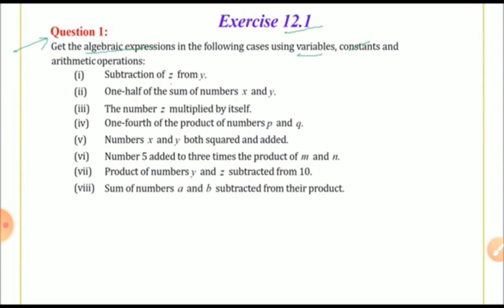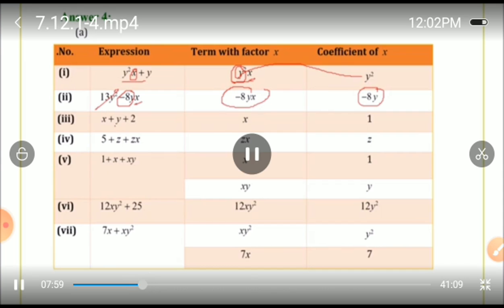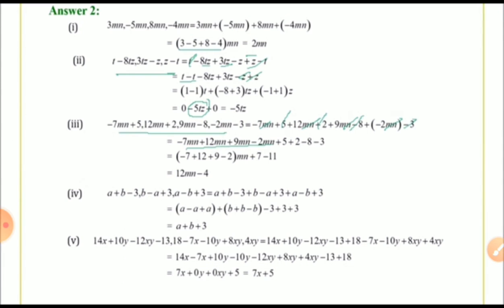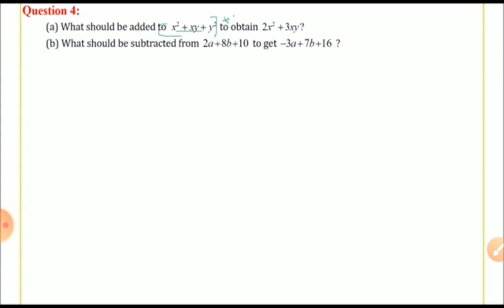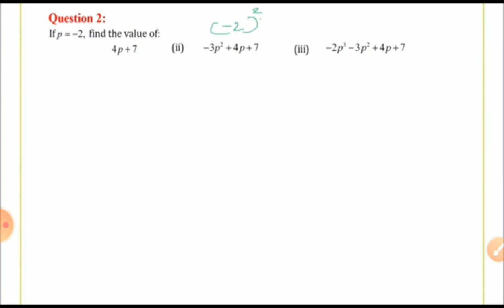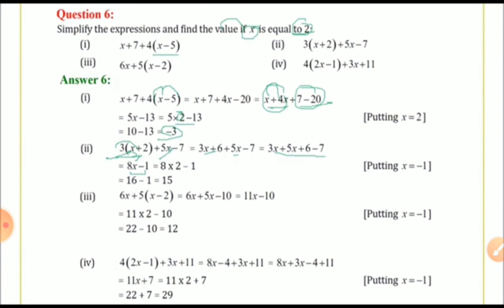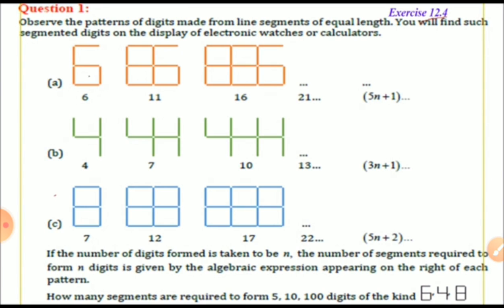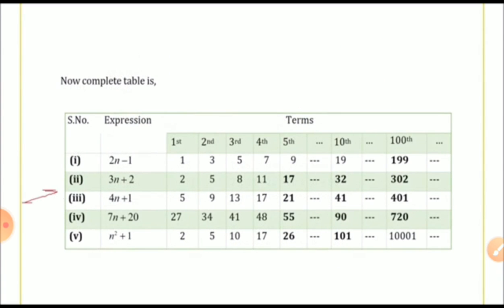7 12 1 4